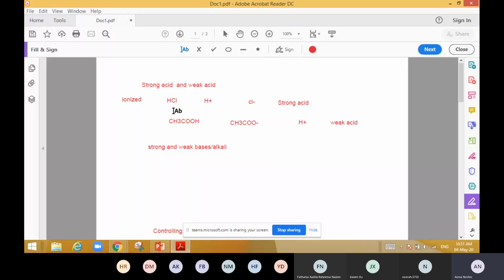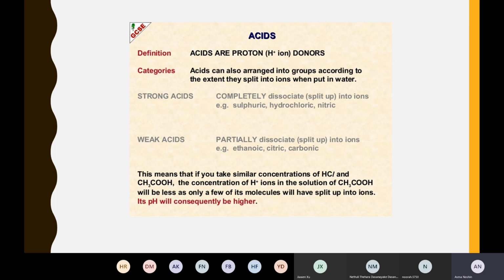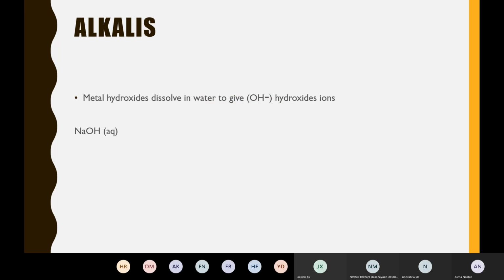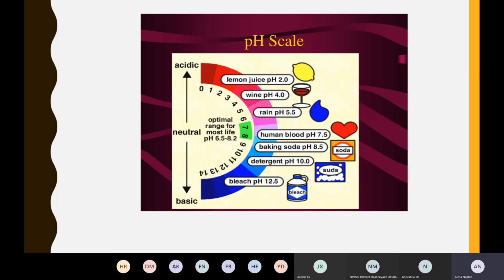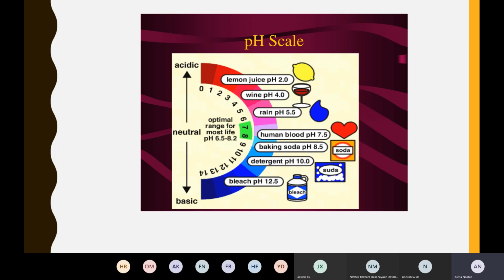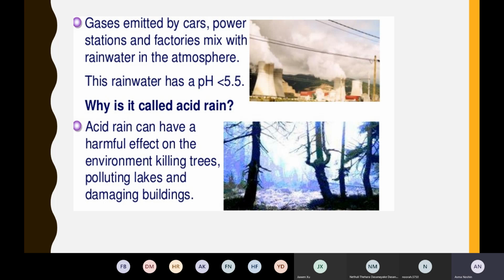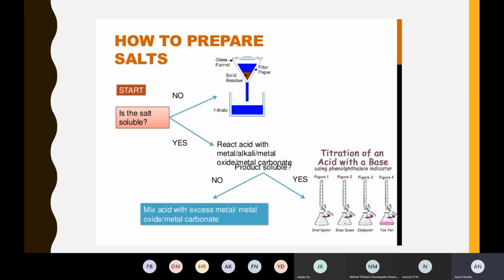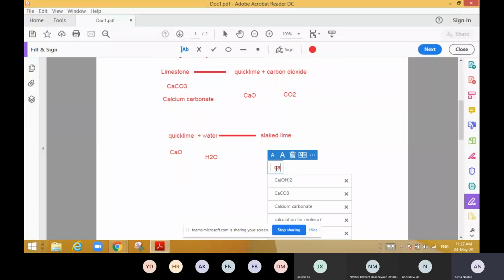Acid bases quick revision|Chemistry